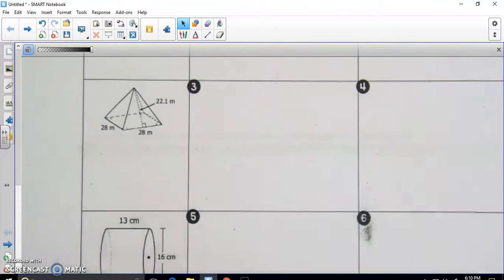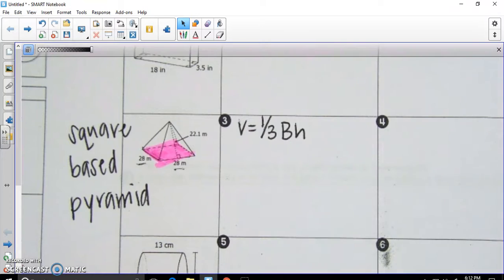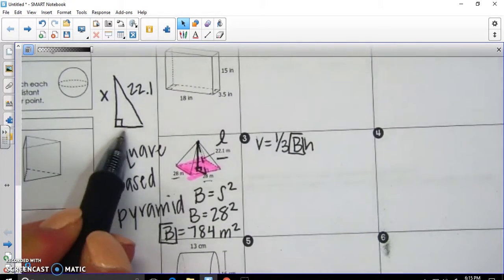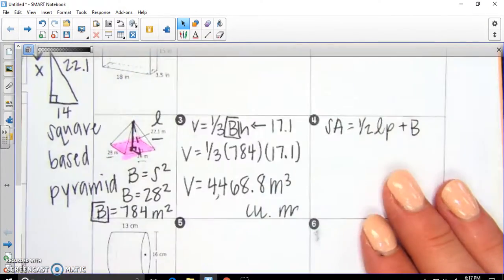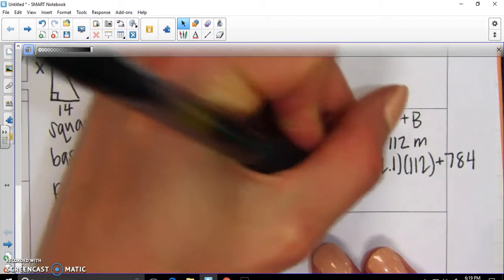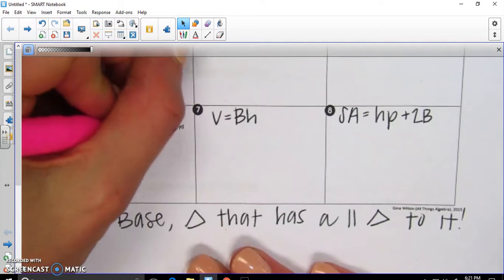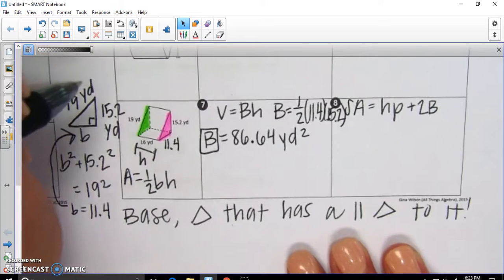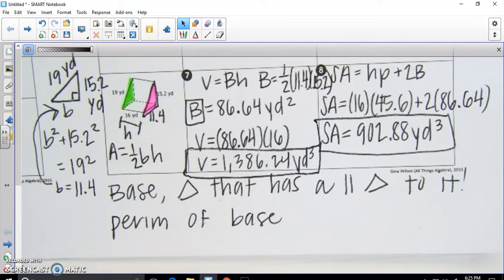Vol and SA Review